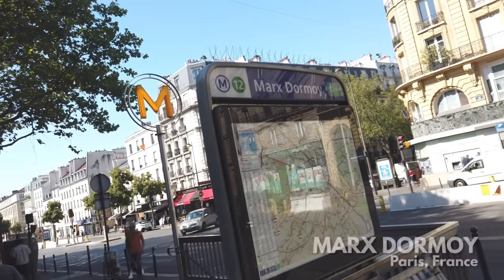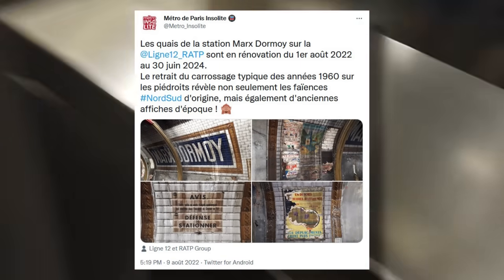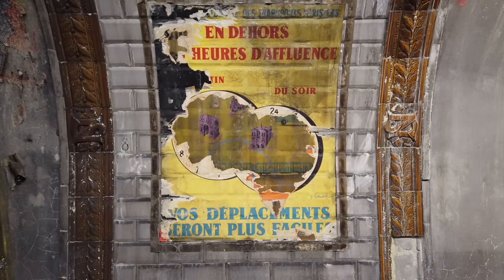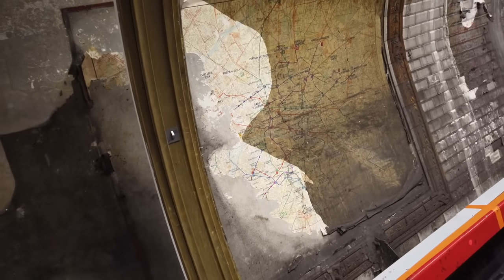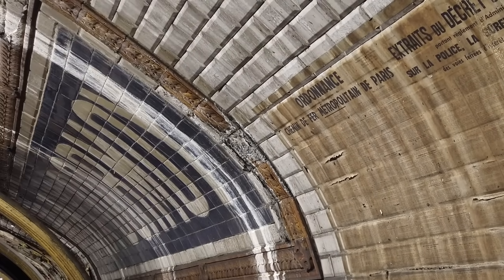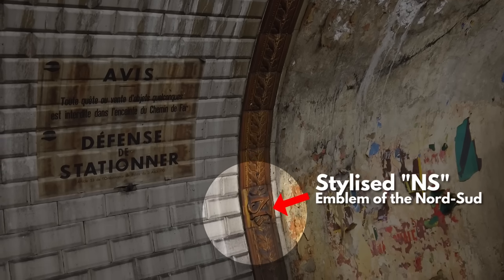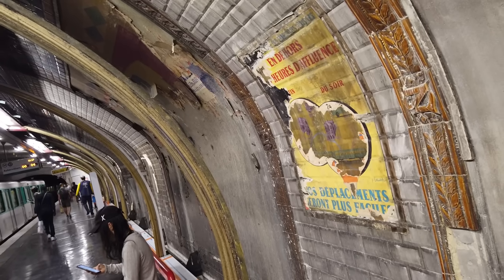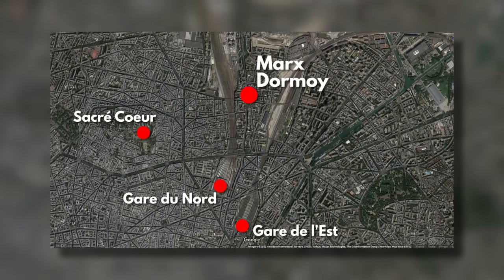Vintage Paris Metro Station Temporarily Uncovered During Renovation Work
It's happened again: every so often, Paris renovates one of its metro stations, takes down all the modern fittings and facades, and uncovers an absolute nerdvana of vintage signs and posters underneath. This time, it's Marx Dormoy station on Line 12. I went along to take a look at this temporary piece of transport history heaven before it disappears forever...

A big thank you to "Métro de Paris Insolite" on Twitter for the tip-off